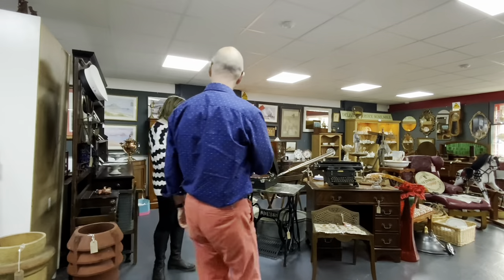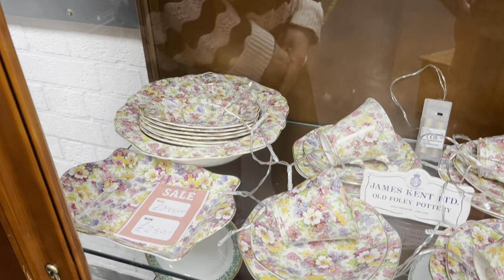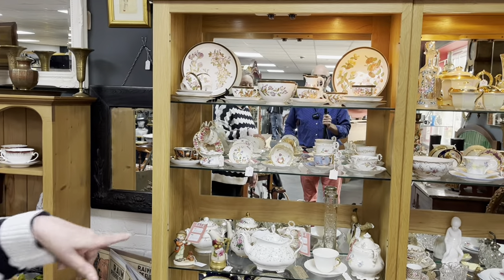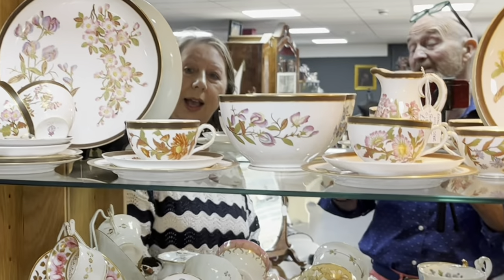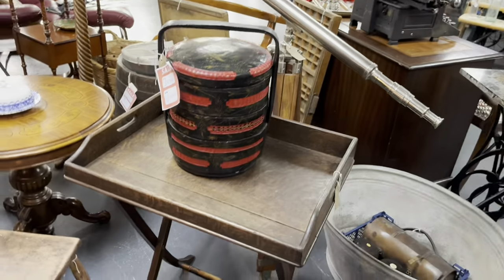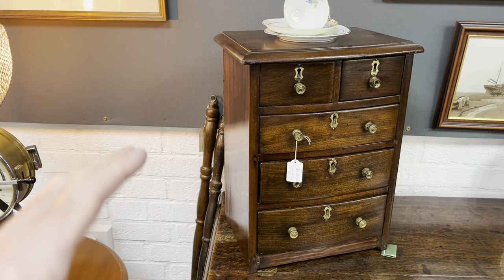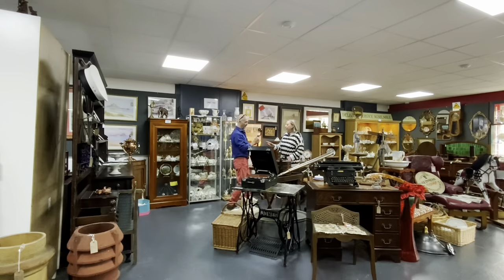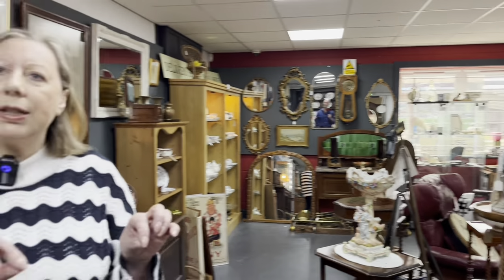What makes a HAPPY ANTIQUES DEALER?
I met Janet, an antiques dealer who has a space within Astra Antiques Centre in Lincolnshire, England.  Janet loves what she does. This is a hobby that has become a business for Janet. Listen to the conversation and you’ll discover what makes a happy antiques dealer!

Atlas antiques centre how to make money how to be an antiques dealer How to be happy how to increase happiness how to be happy in life buying antiques how to make money buying and selling antiques how to be an antique dealer how to make money from antiques Antiques dealing Antiques roadshow Buying antiques antiques road trip bargain hunt